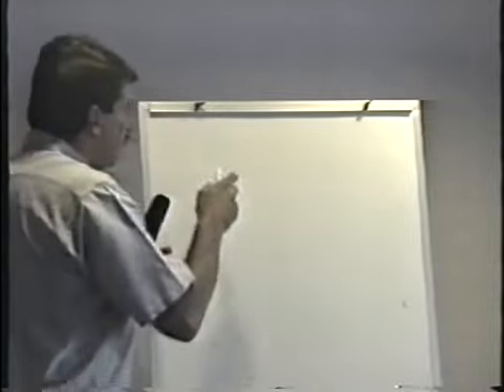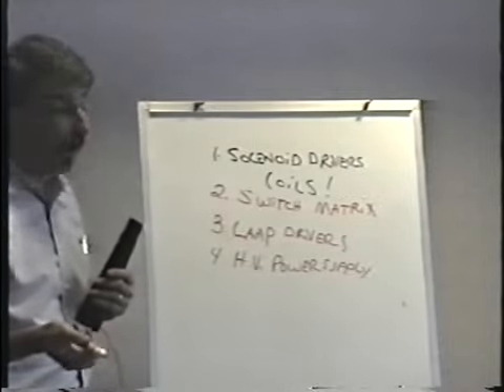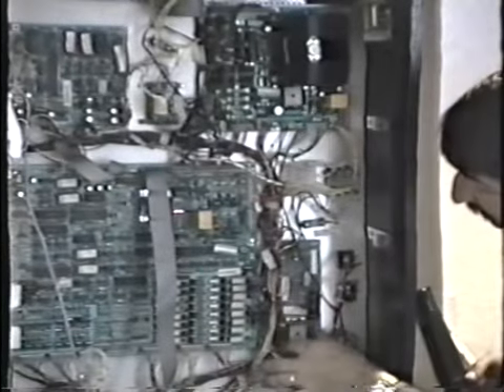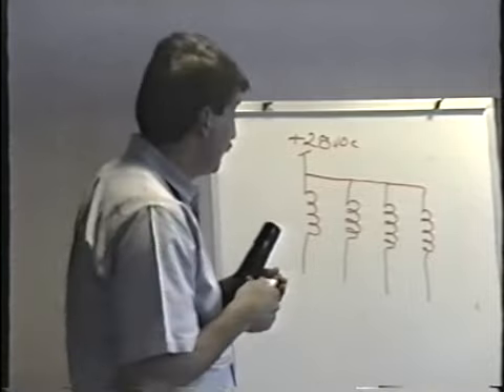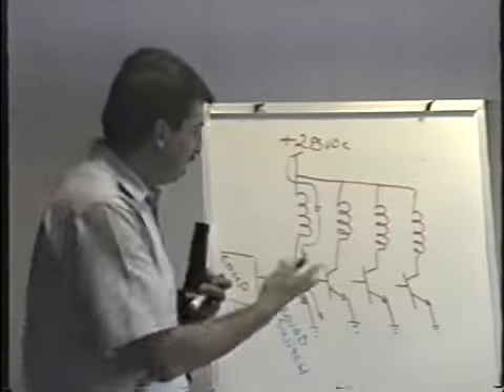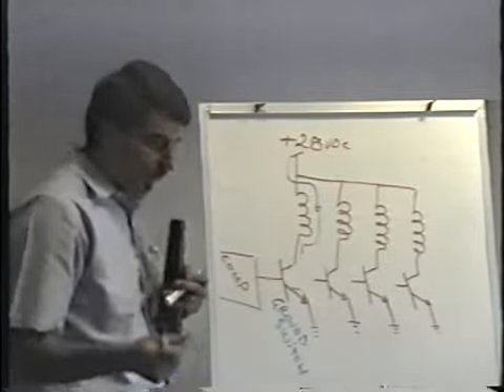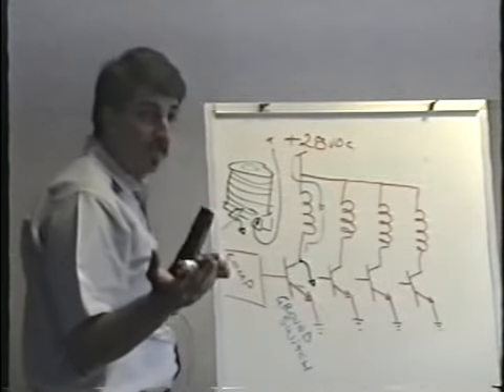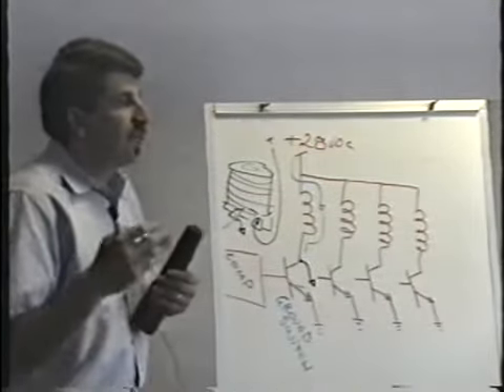Basic Pinball PC Board Repair